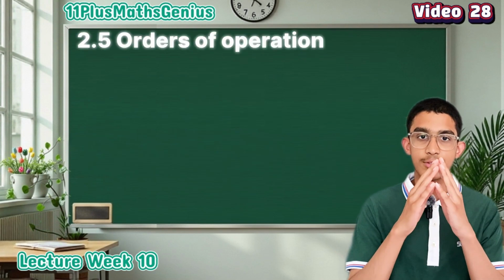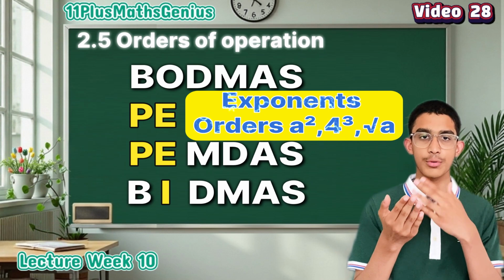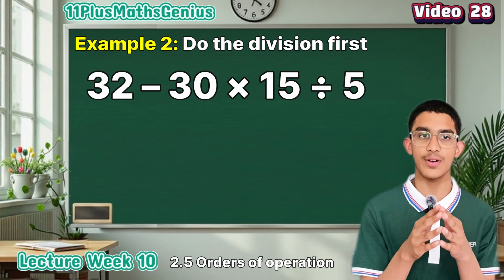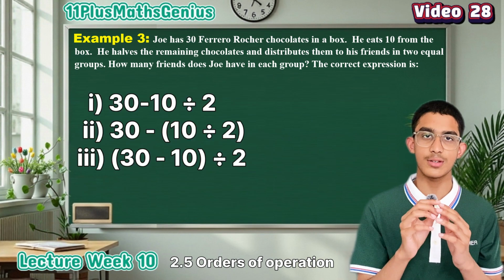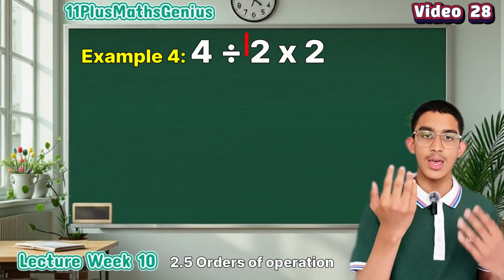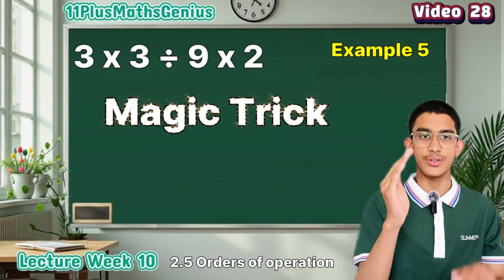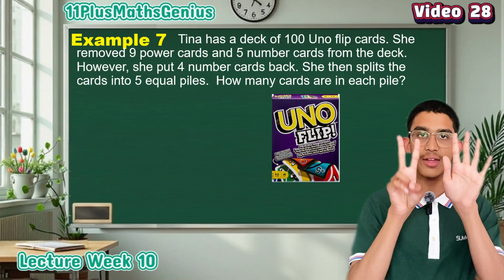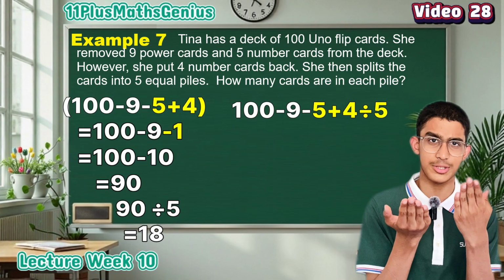28 W10-Lecture II BODMAS II 11 Plus Maths Grammar School Year7 Admission test SATs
Video 28. Week-10 Lecture: BODMAS, PEDMAS, PEMDAS BIDMAS.
Helpful for international students in English-medium education.

11 Plus Maths for Grammar School year 7 admission tests in England SATs.
International students (in English Medium education) can compare their learning with that in England up to year 6 with us. If you have a plan for IGCSE maths, develop your skills from an early stage. It will be a great help in your IGCSE/GCSE preparation in future.

Know step by step the learning topics, best tips, and tricks to solve challenging questions in your Grammar School tests. Join our 11 Plus Maths programme for Grammar School tests in England, Year 7 admission, SATs, and SET.

Weekly video 3: At the end of the week, we will upload a fun video, magic, or quiz or exam tips to refresh your mind. I am confident that if you follow us every week, you will be amazed by the boost to your confidence on exam day.
We have designed lectures in accordance with the guidelines of the Mathematics Programmes of Study: Key Stages 1 and 2 National Curriculum in England (September 2013), published by the Department for Education. This will eliminate any unnecessary or irrelevant learning and boost exam preparation well ahead. Let's see the topics and our lecture content briefly.

1. Number – number and place value
2. Number – addition and subtraction, multiplication and division
3. Number – fractions (including decimals and percentages)
4 Ratio and proportion and Algebra
5. Measurement
6. Geometry – properties of shapes, position and direction
7. Statistics

Programme Director: Md Nural Ahad